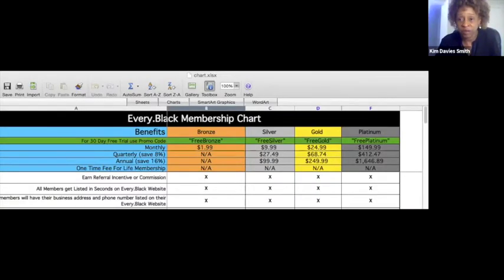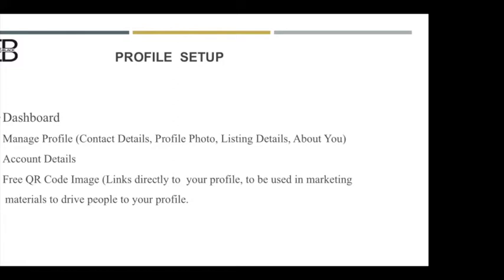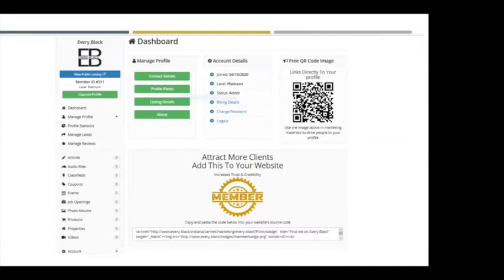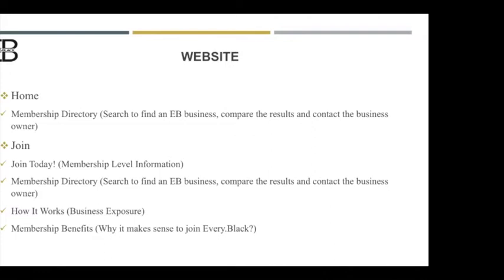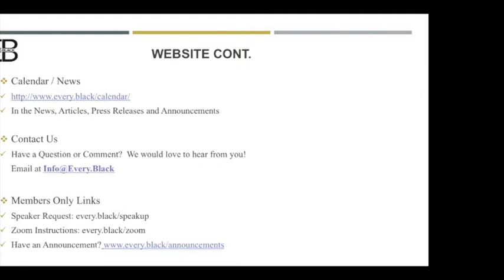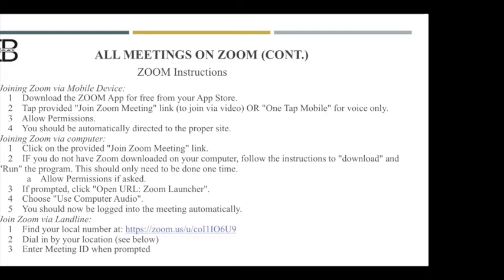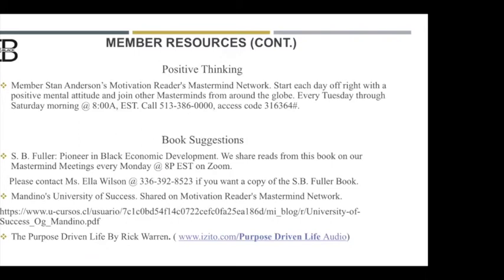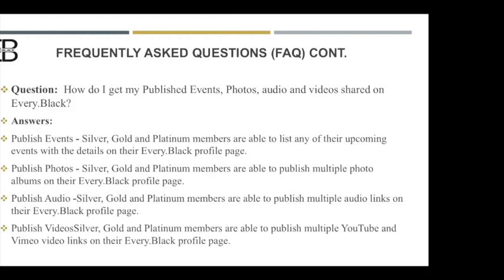Every.Black Membership Orientation by Benefits Specialist Kim Davies Smith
Every.Black conducts a new members orientation every Friday to insure that they are aware of all of the benefits of being a member of Every.Black and how to take full advantage of their membership.
The mission of Every.Black is to assist, educate and inspire people to create wealth through entrepreneurship by leveraging technology and a strategy of global networking. Get listed to make it easier for your customers to find you. Anyone can search our website and instantly connect with a wide variety of businesses.